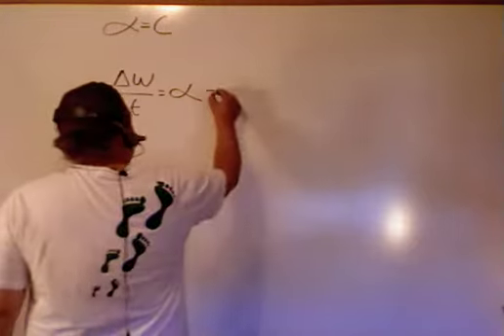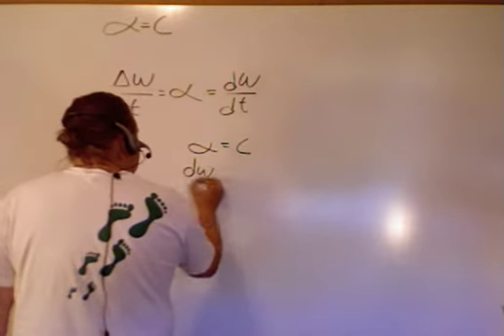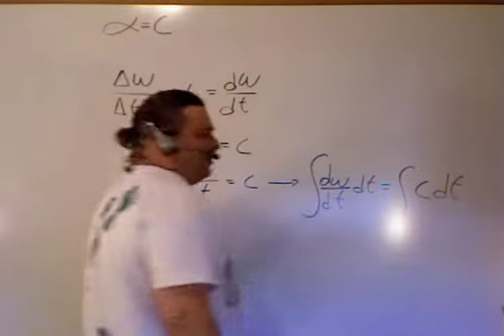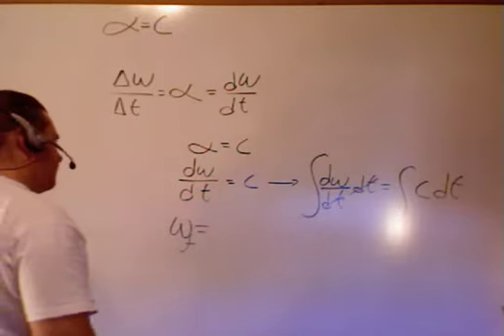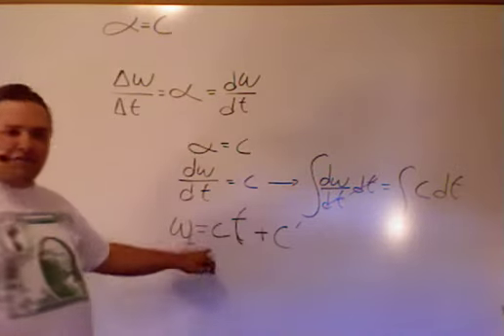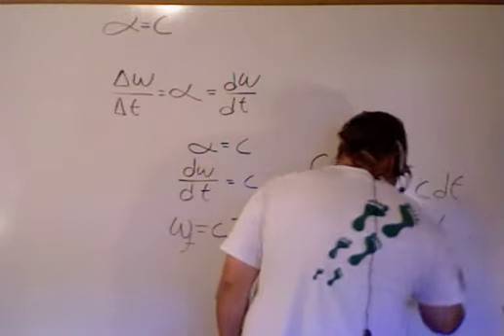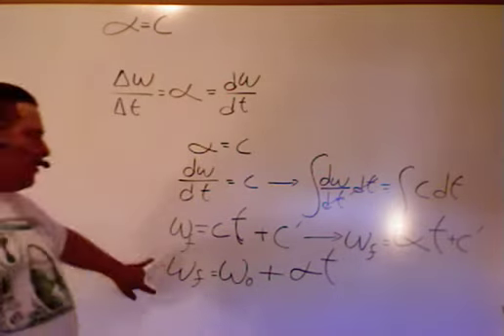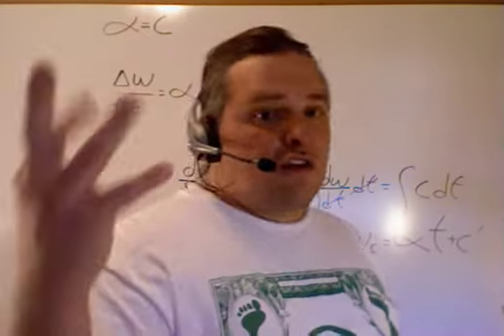Rotational Kinematics Part 1